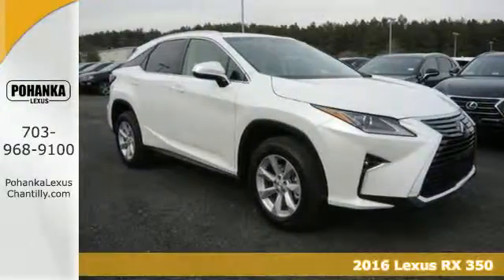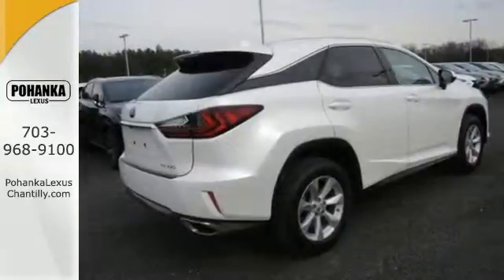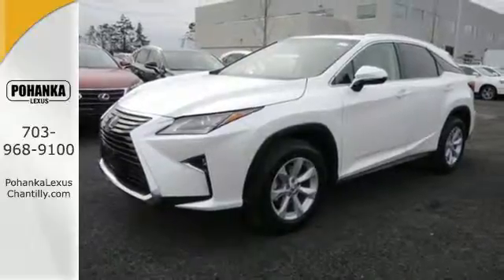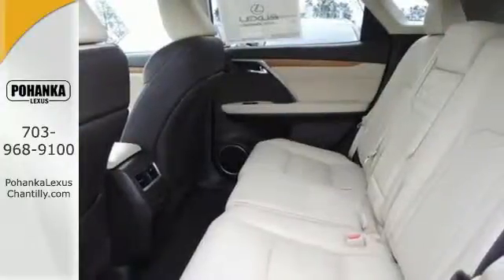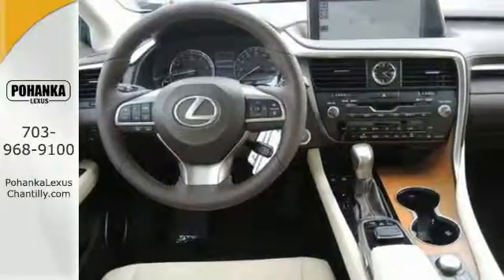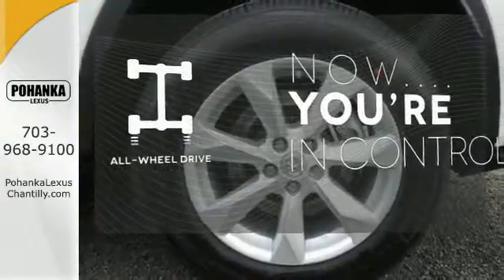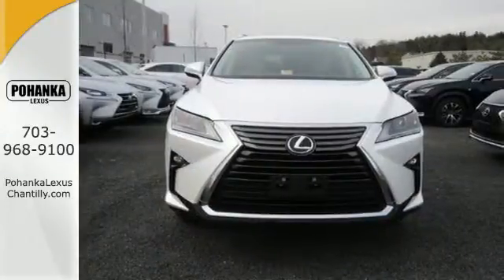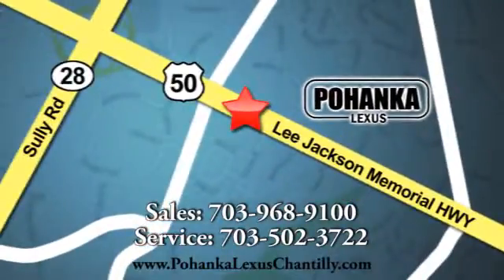New 2016 Lexus RX 350 Chantilly Dale City VA DC, MD RXGC21627 - SOLD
Year: 2016
Make: Lexus
Model: RX 350
Trim: AWD 4dr
Engine: L 6 Cyl.
Color: Eminent White Pearl
Interior: Parchment
Stock #: RXGC21627
VIN: 2T2BZMCA7GC021627
Packages P 2Q All Weather Floor Mats with Cargo Mat P Z1 Cargo Net,Cargo Mat,Wheel Locks & Key Glove Accessories F BB Matte Bamboo Interior Trim F BD Blind Spot Monitor w/Rear-Cross Traffic Alert F HF Touch Free Power Rear Door F HS Heated and Ventilated Front Seats F NW Navigation System with 12.3 multimedia display Lexus Enform Destinations (1-year trial subscription included), Lexus Enform App Suite (Complimentary) F PA Intuitive Parking Assist F PM Premium Package Includes: Leather Trim Seats, Power-folding Outside Mirrors, Driver's Seat/Steering Wheel/Mirror Memory, Rain-sensing Wipers, Aluminum Roof Rails F SR Moonroof F WR Heated Leather Steering Wheel

Address:
13909 Lee Jackson Memorial Hwy